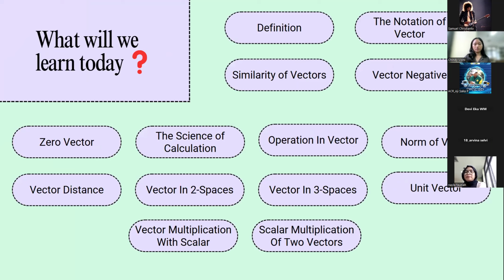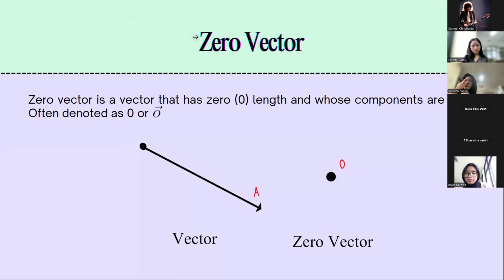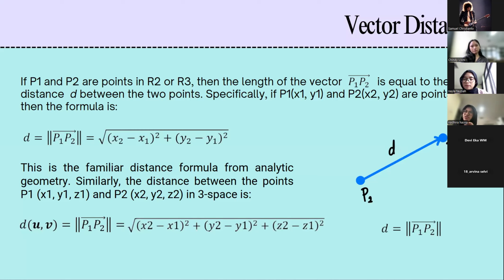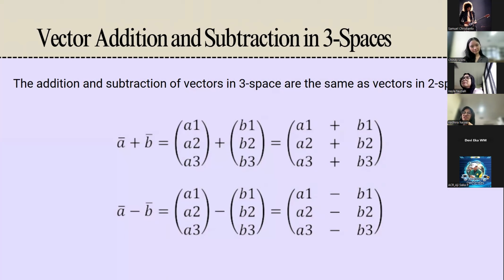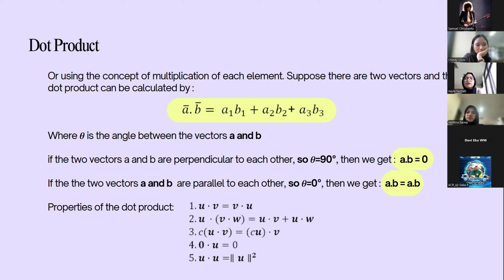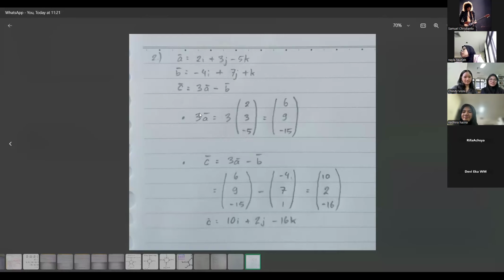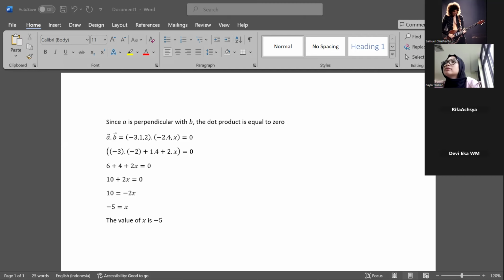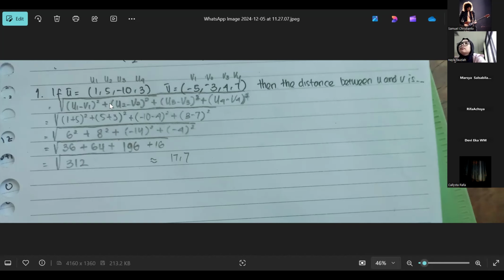BIM pertemuan 14